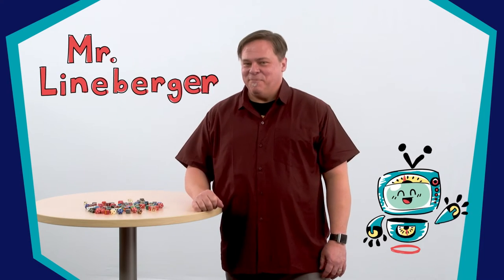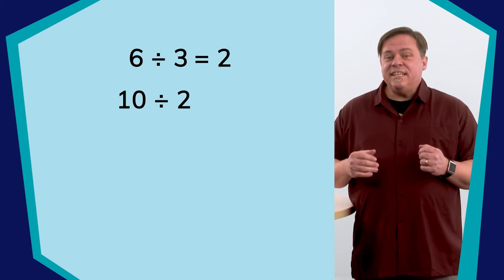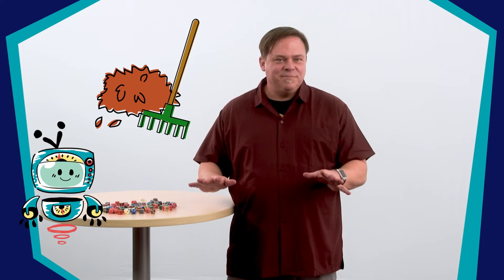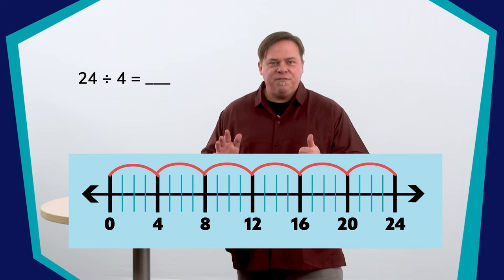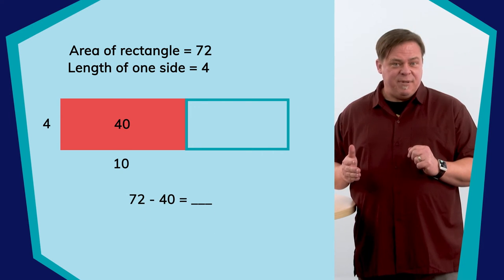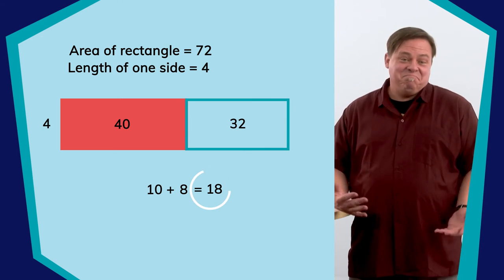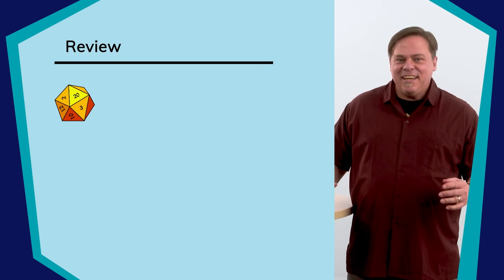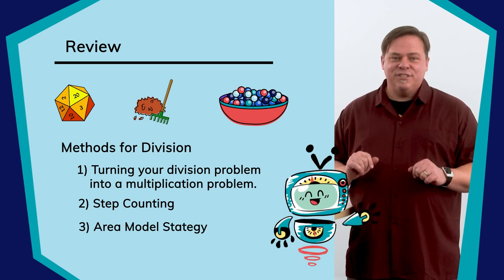At Home Learning - A Model for Division 4-5 Math